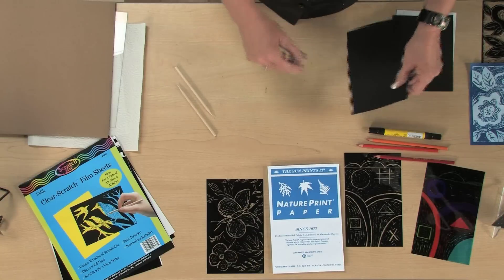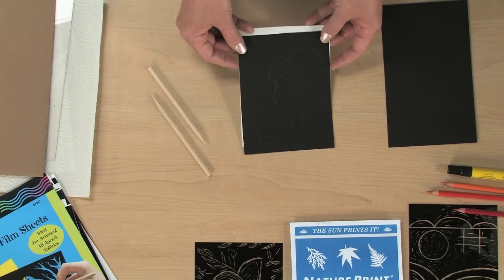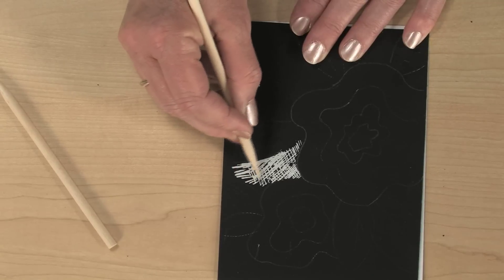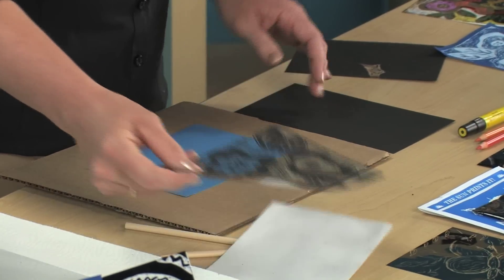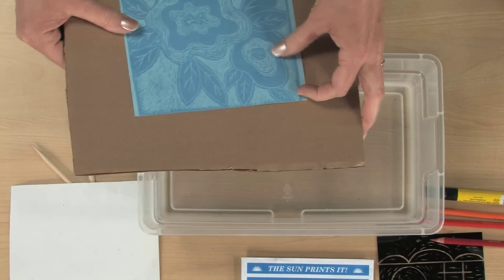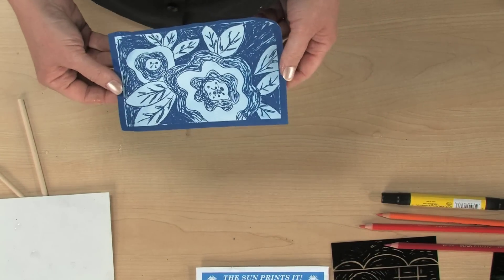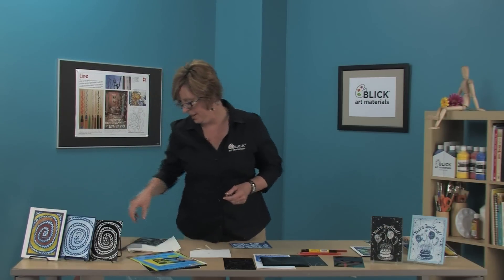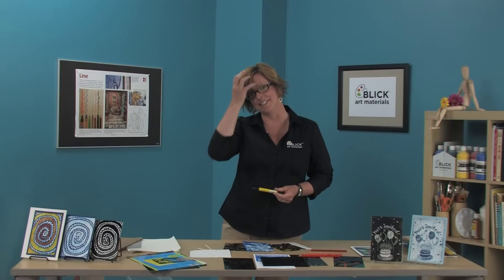Solar-Powered Prints - Lesson Plan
A "cyanotype" is a photographic print made when UV light is exposed to a photo-sensitive paper. This lesson plan is a simple but impressive process involving two safe and familiar classroom favorites — Nature Print Paper and Scratch Art Clear-Scratch sheets. The finished artwork has the appearance of a linoleum block print made without the use of cutting tools or ink.